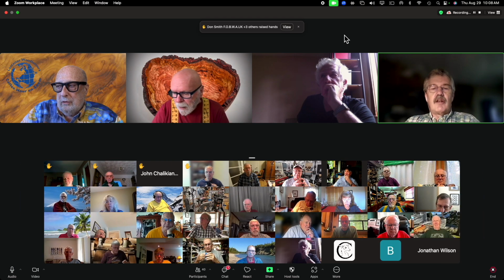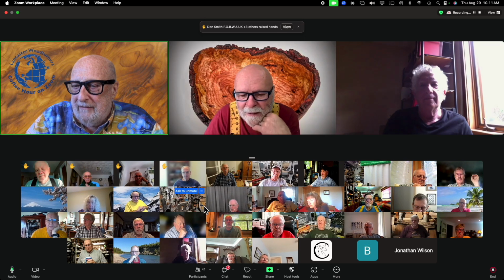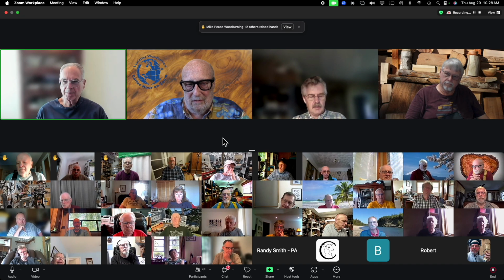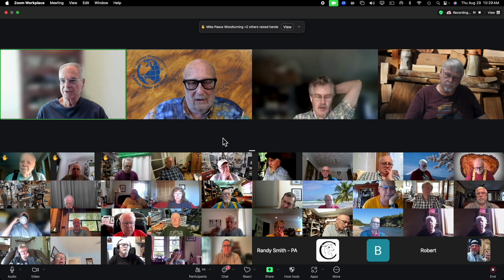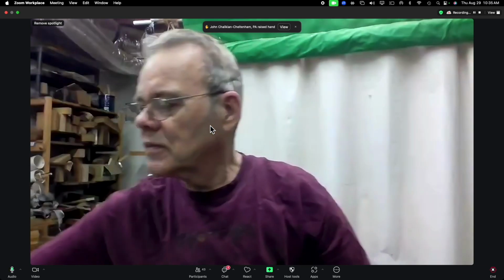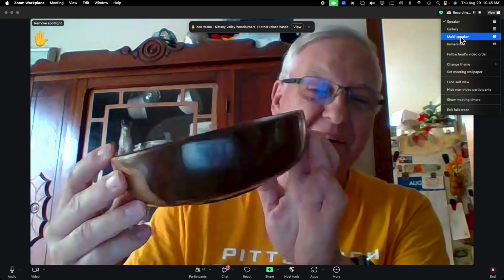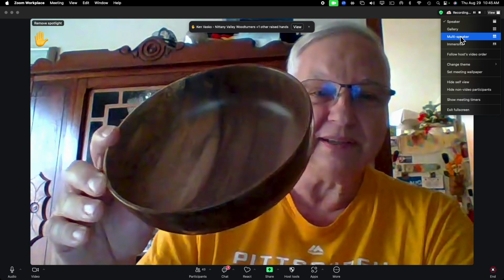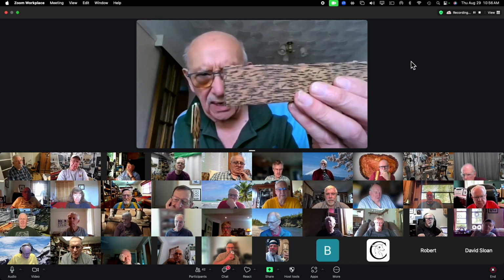Lancaster Woodturners coffee hour #217 aug 27 2024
John Kelsey: Zoom multi-view option can be useful.
David Sloan visit, came back with cherry wood, turned a nice bowl.

Jim Bowman: A pithy discussion…Cherry burl, cored with Doug Reesor.
Discussion about ways to address the preparation of crotch pieces of wood, including burls.

Bruce Lamb: Jim Duxbury-inspired eclipse bowl; Peruvian walnut and cherry.
Extended discussion about how to address bruising and tear out marks (scrapers vs. sanding), and scraper sharpening.

Mike Peace: Holly and cocobolo box with pyrography, cleverly and artistically incorporating a bark inclusion.
9-1/2” Ash bowl with beads and scalloped sides.

David Hudgel: Spalted maple bowl with epoxy resin bottom.

John Chalikian: Videographer volunteering at MAWTS. The Woodturning Store chucks and jaws.

Ken Vasko: Nice resurrection of a bowl.

Jonathan Wilson: Final cut tips…heated tool bruising? Footwork planning. And more…

Don Smith: Very interesting Yaqi wood (palm?) pen. Two Corian pens.